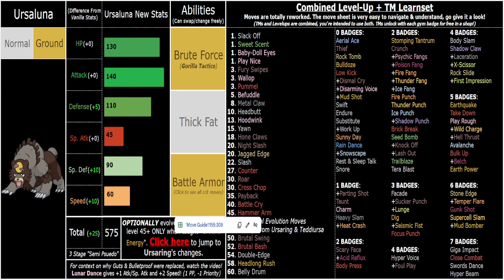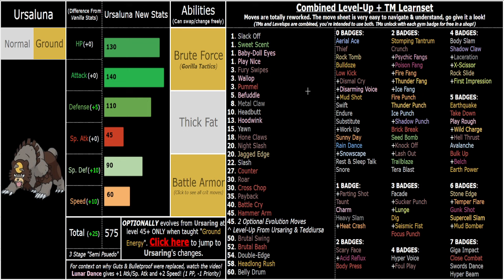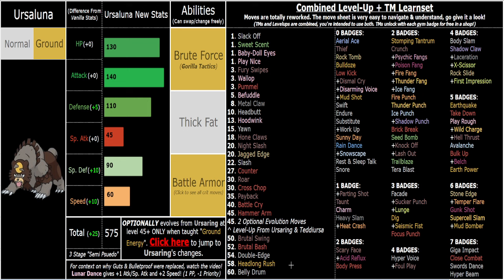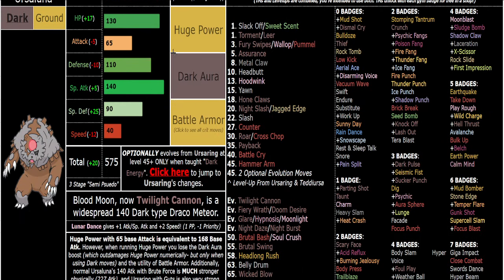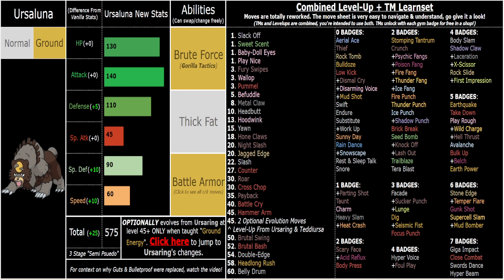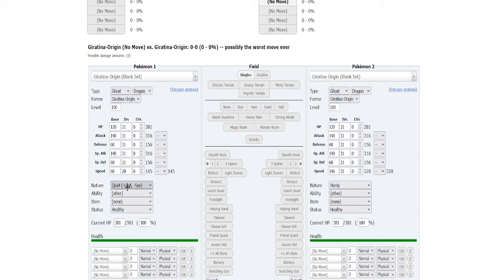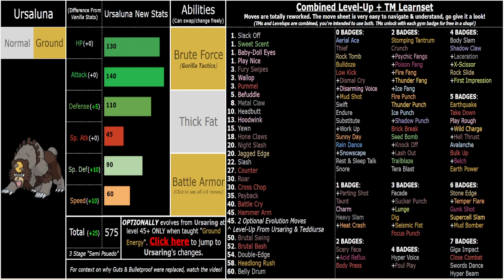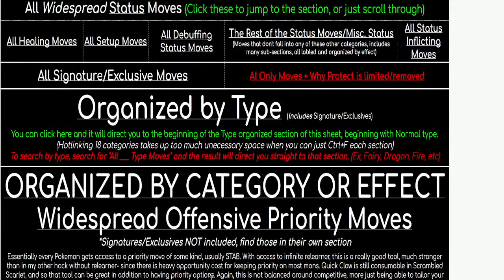How I re-imagined Ursaluna for my ROM Hack. (Pokemon Scrambled Scarlet)